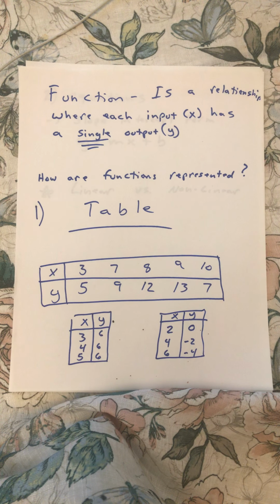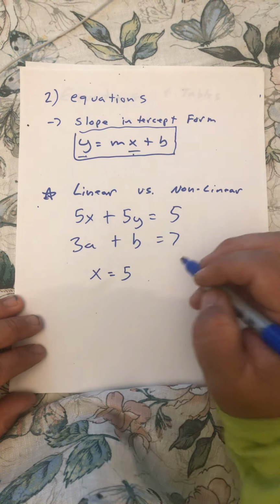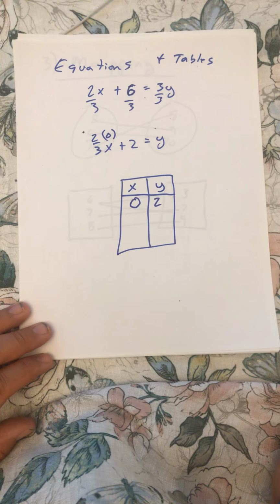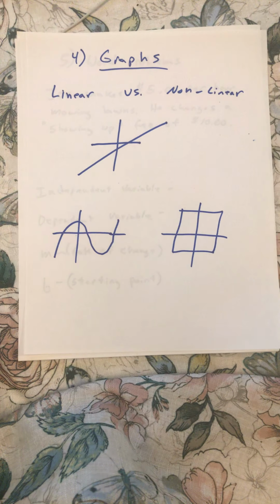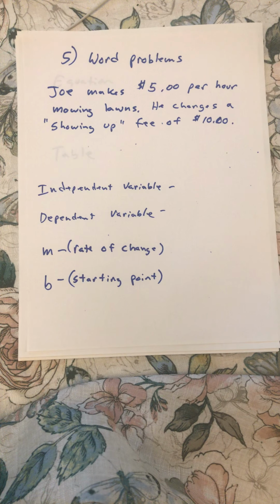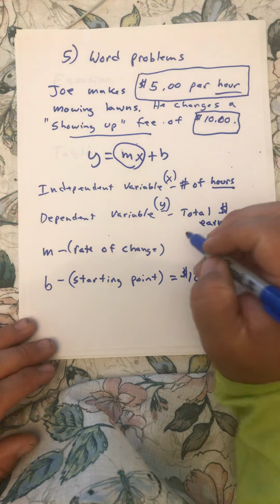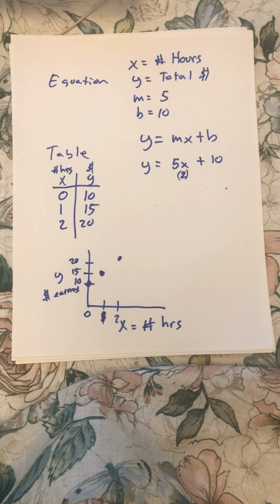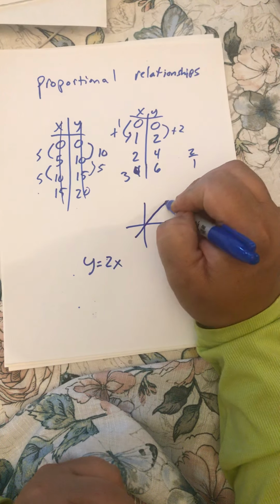Intro to functions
See how tables, graphs, equations, word problems are related to represent functions.